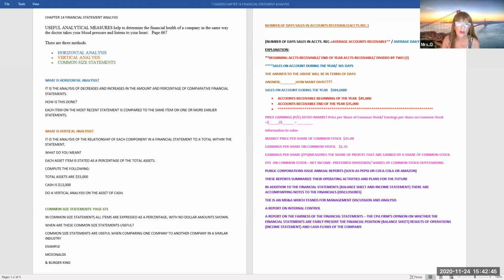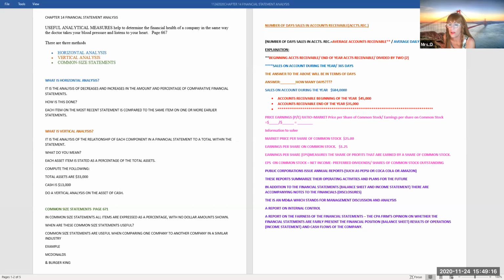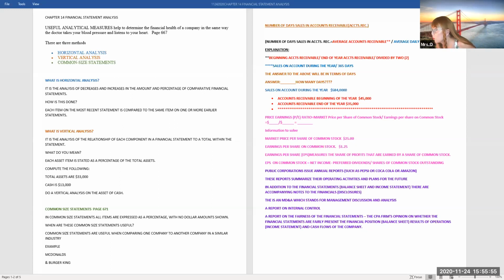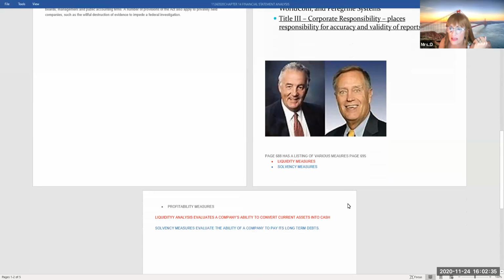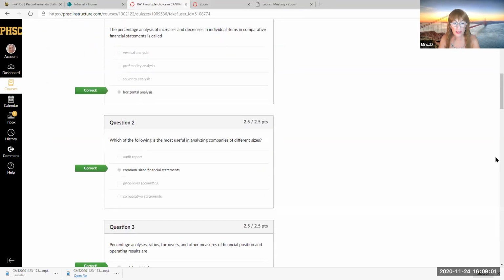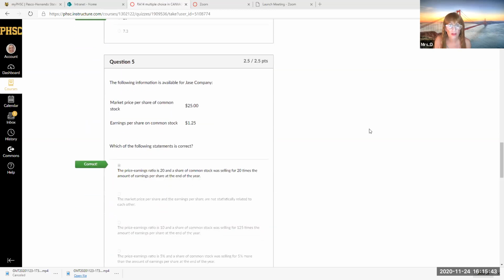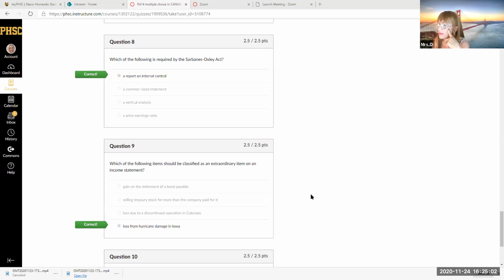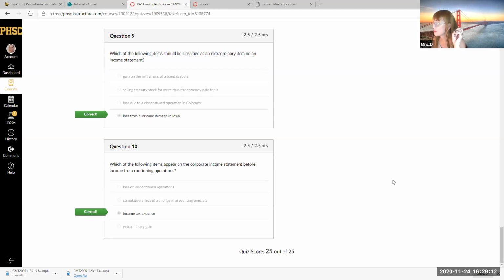GMT20201124 204243 20211 PRIN 1920x1040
Managerial Accounting ZOOM November 24 2020